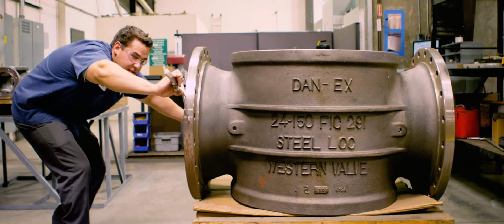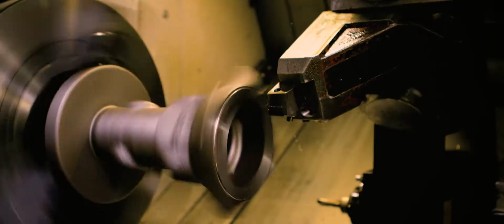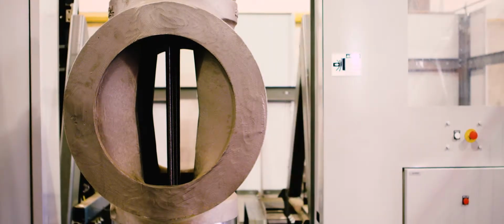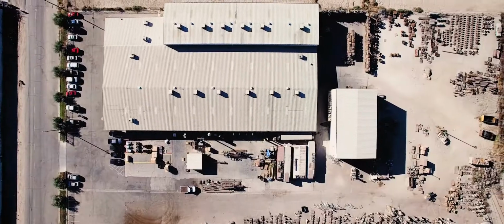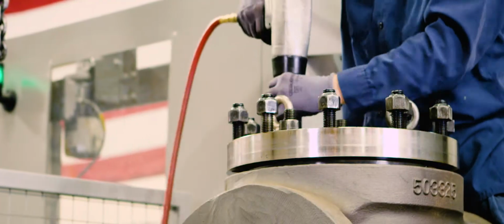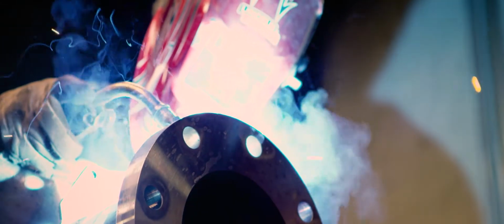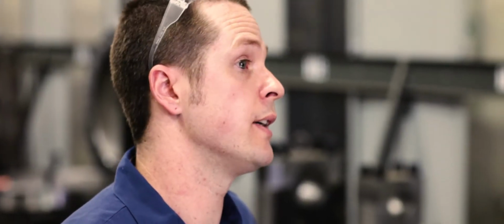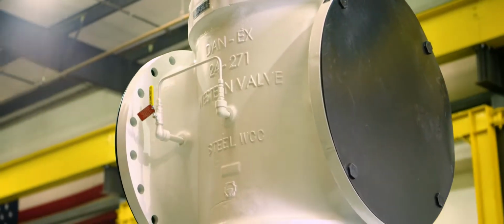Western Valve Overview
The DAN-EX Valve was introduced in 1979 by the Daniel Valve Company in Houston, Texas. The engineered valve was designed as an improved version of the General Twin Seal Valve.

Approximately 8,000 (eight thousand) valves were produced by Daniel Valve between 1979 and 2000 and are installed worldwide.

WesternValve purchased the DAN-EX Plug valve line in 2000 from Daniel Vale Company and currently manufactures the original design valve and aftermarket parts at is plant in California.

The plant incorporates modern computerized manufacturing cells and utilizes the latest manufacturing practices to ensure the highest quality positive sealing valve in the industry.